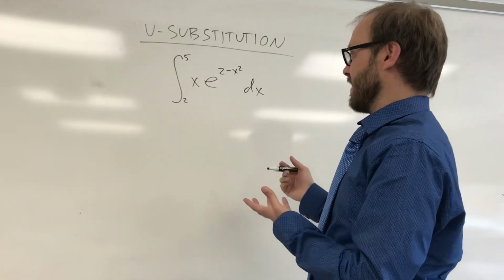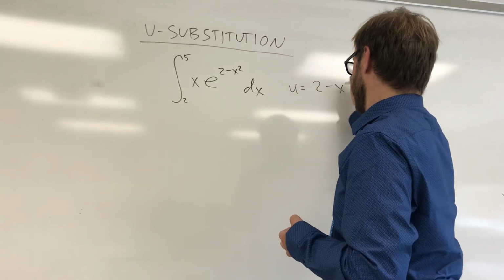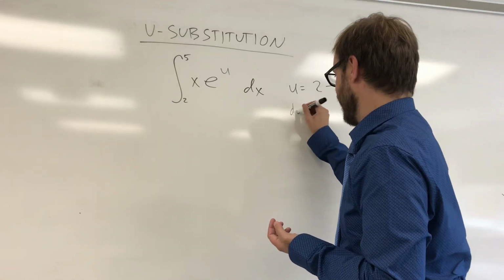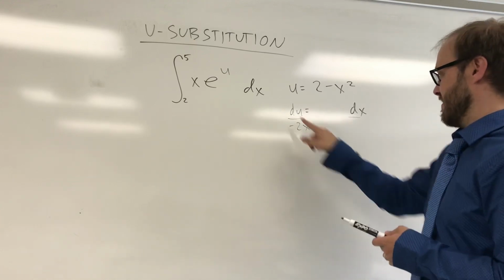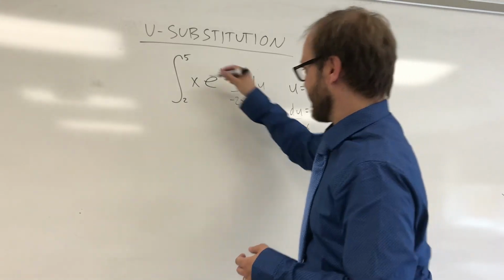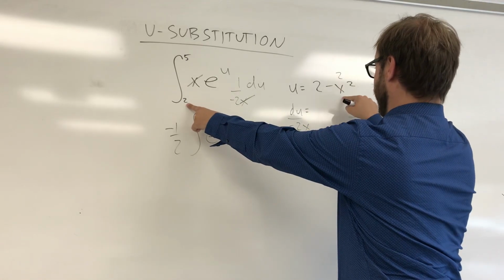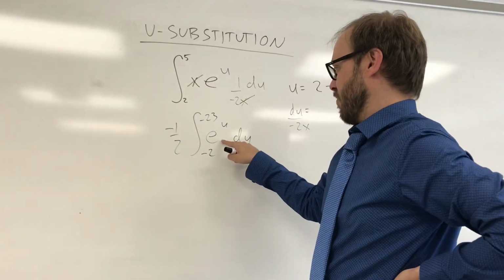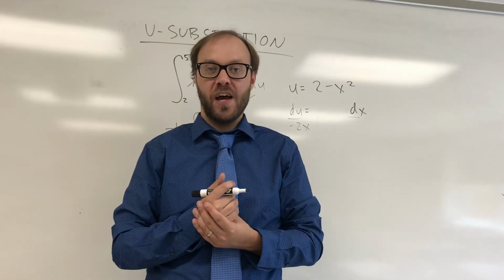U-Substitution Example 2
Second example of a U-Substitution integral.